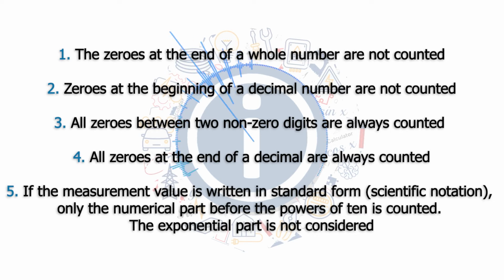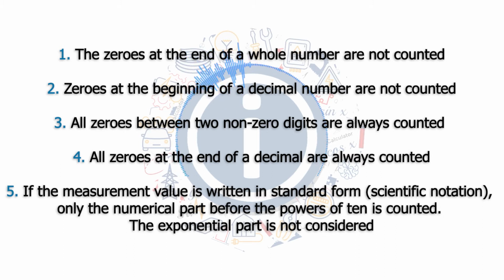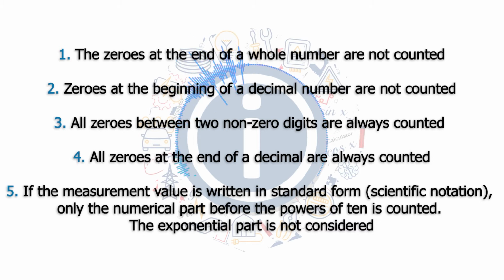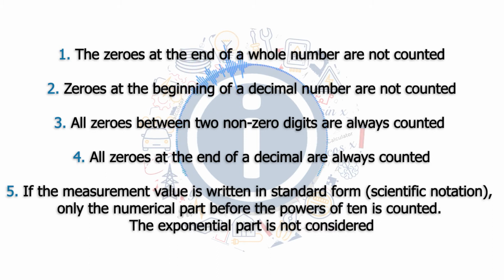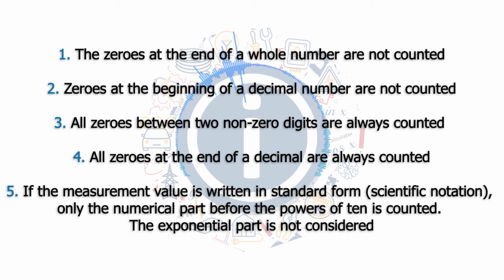significant figures and their importance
In this Physics video tutorial on Units and Measurements we look into the field of Significant Figures and their Importance and cover the follwing points: What are significant figures? How to find the number of significant figures in a given numerical value? How to round up a number to the required number of significant figures? Why are significant figures so important in measurements?